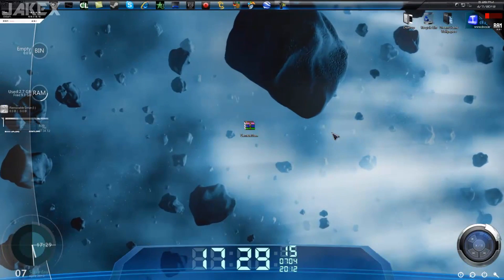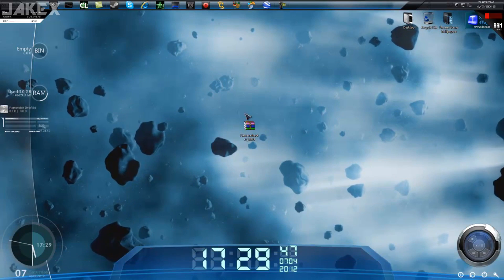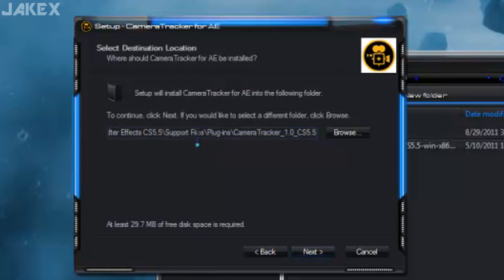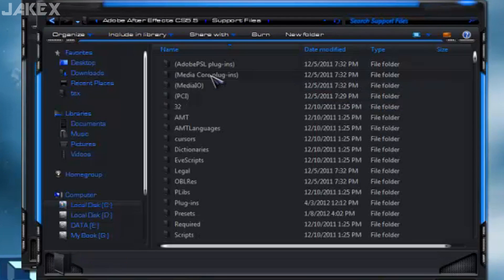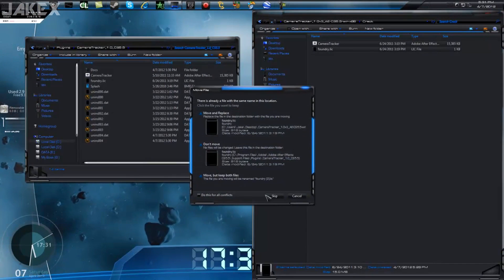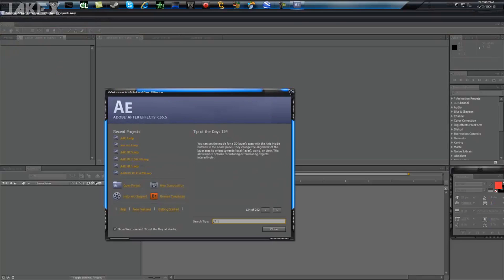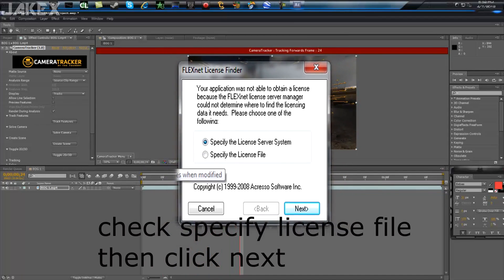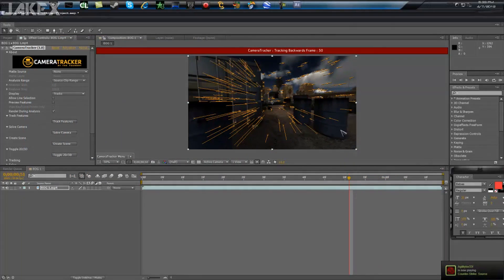Camera Tracker V.1 FREE (AAE CS5.5)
This may work for CS4, but im not sure, try it and tell me.
Sorry it was late.